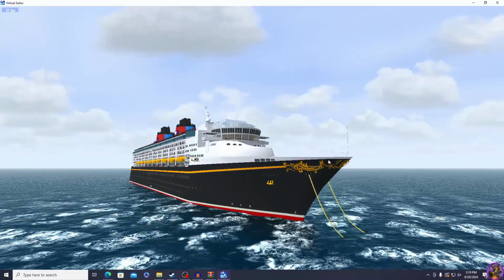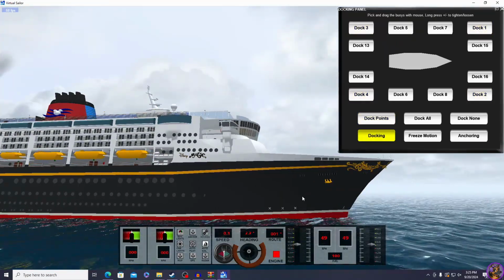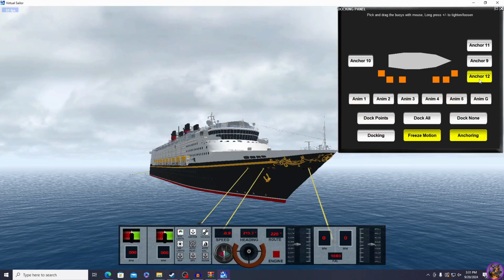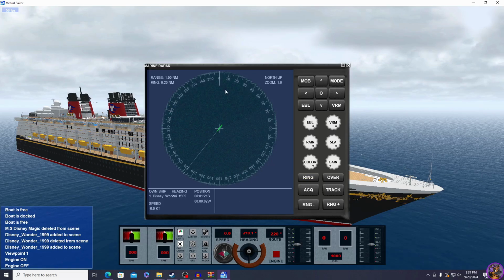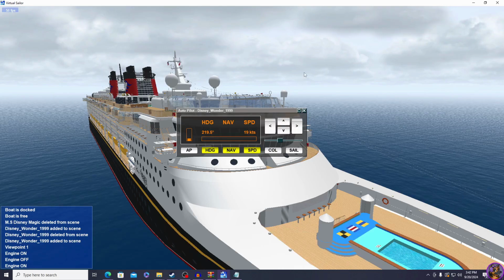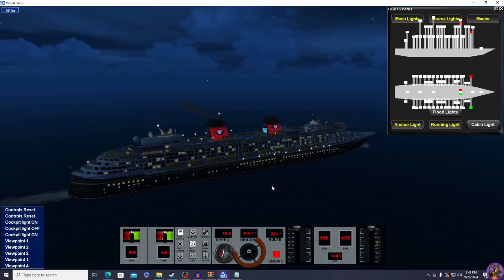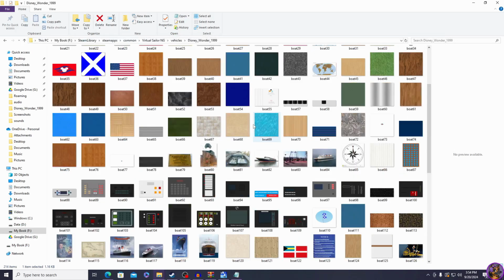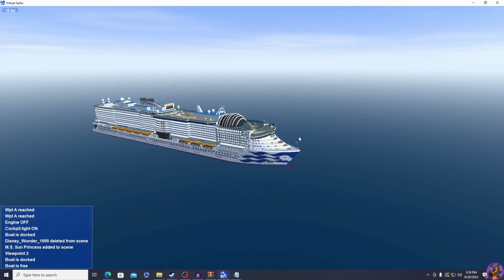Virtual Sailor NG | Ship Simulator | Tutorial Part Two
Hey Everyone! Today we get to take a journey together! We are jumping into the world of Virtual Sailor NG or Ship Simulator together for a Tutorial Series.  We are going to go over the basics of how to install the game, get ships, install them, install scenary, create ship views, custom rope placement and how to just navigate the game.  If you have more questions please just leave them in the comment.

In this video we cover:
Quick Keys- 0:26
Custom Docking Points- 11:30
Custom Horns- 17:50
Auto-Pilot: 23:49
Replay Mode: 32:17

Come See Ella, Beast, Layla, Ezi, Willow, Hades, Hermes, and Persephone!!!